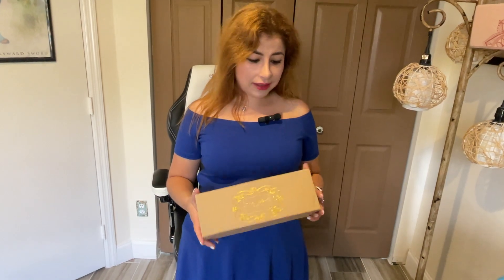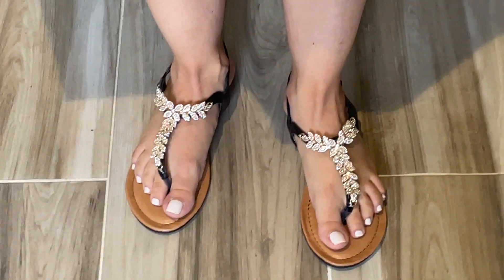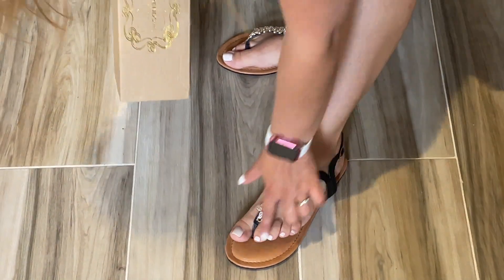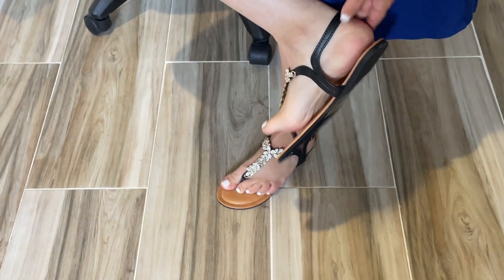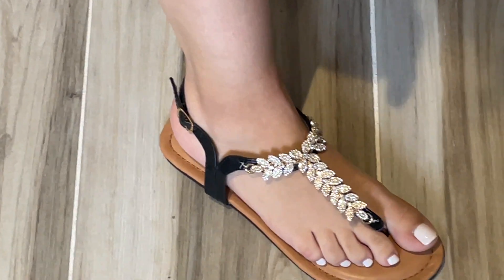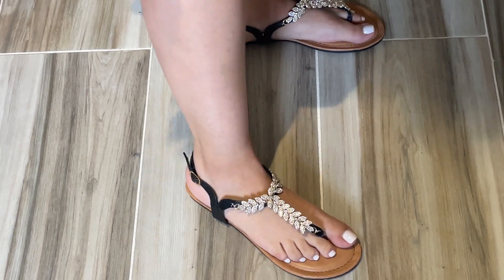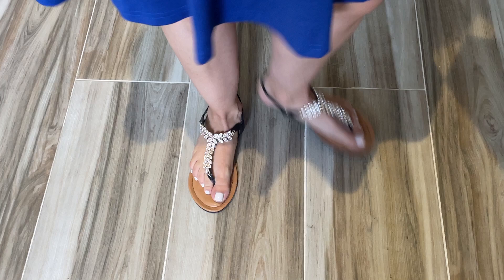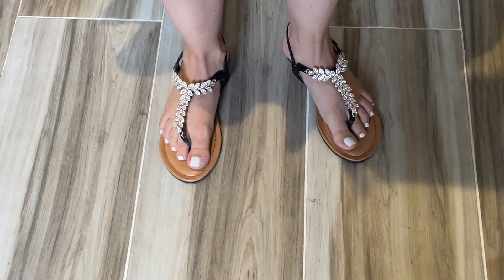Review of TRENDSup Collection Womens T-Strap Buckle Flats Sandals